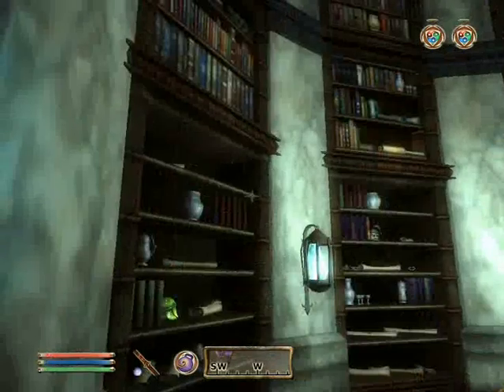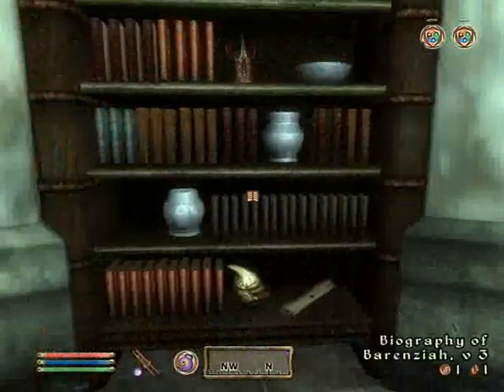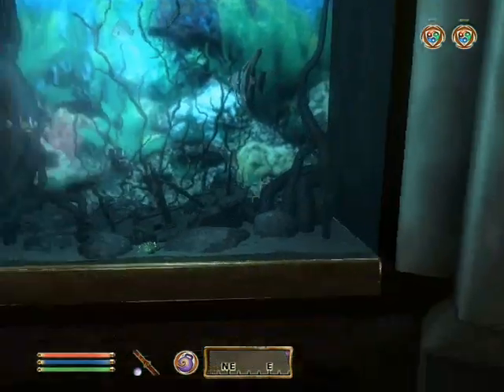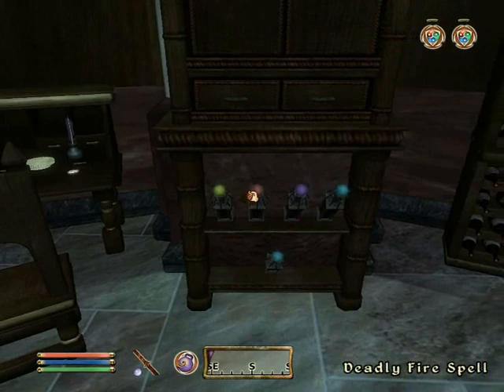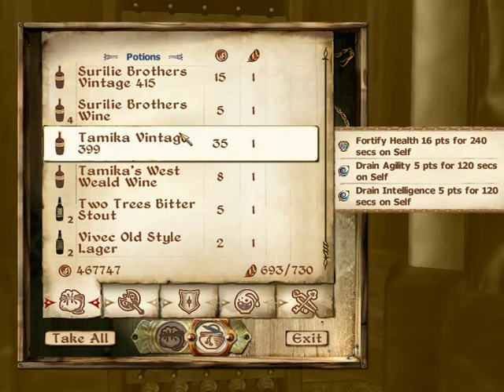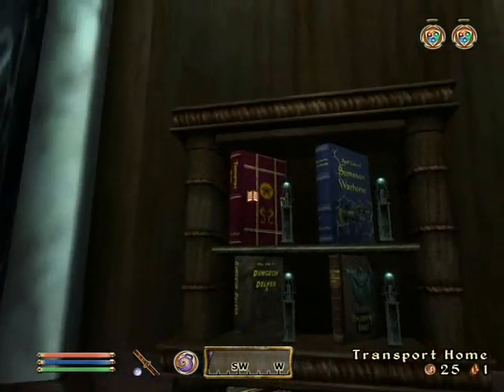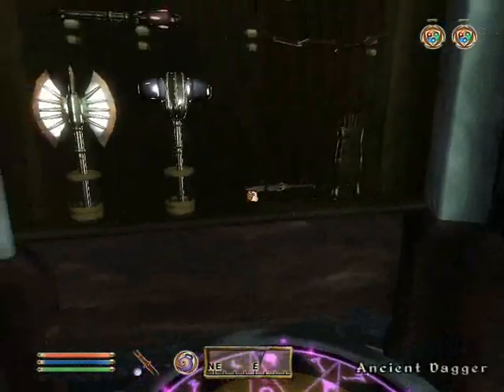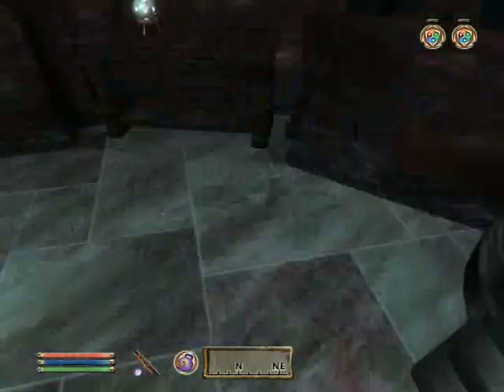Ancient Towers Part 4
Fourth and final part. Overall, a freaking OUTSTANDING house. Well, WELL worth getting.